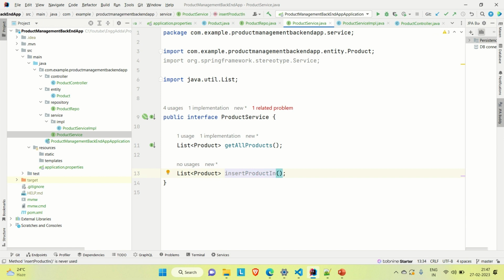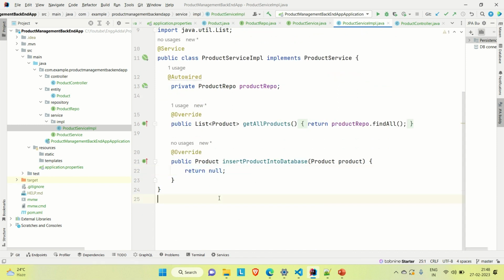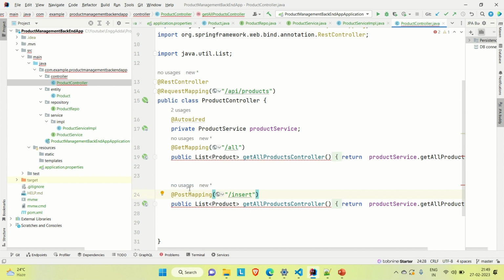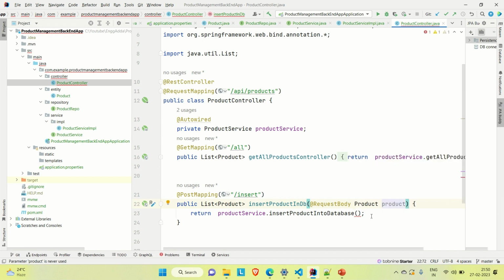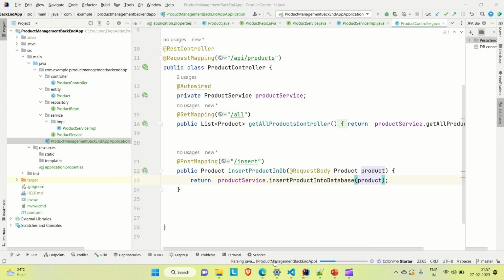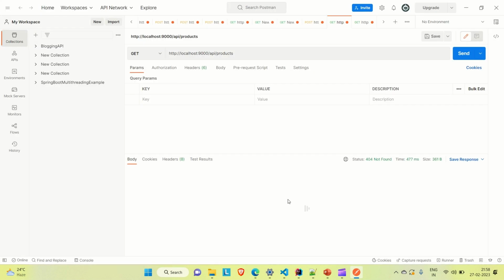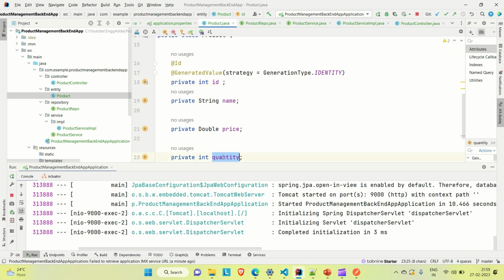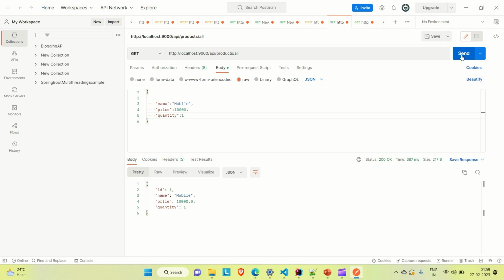Full Stack Web App | React | Spring Boot |Develop Post API |Insert Some Records in DB | Rest API L06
Full Stack Web App | React | Spring Boot |Develop Post API |Insert Some Records in DB | Rest API L06 | EnggAdda |@enggadda